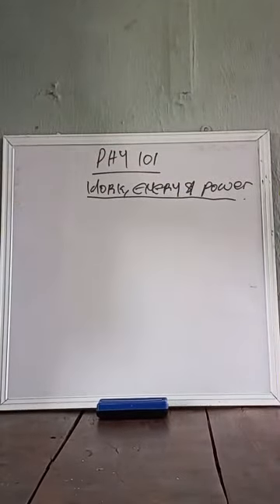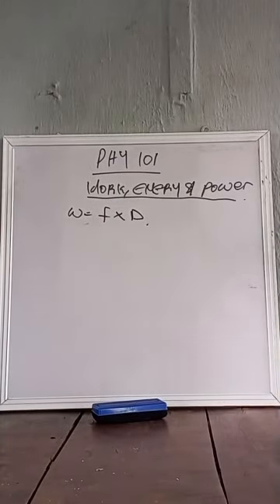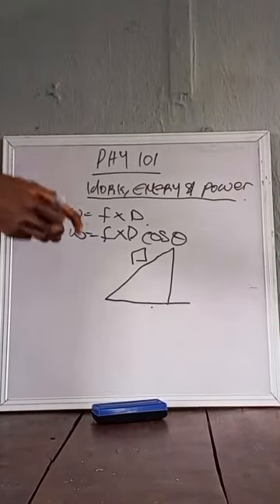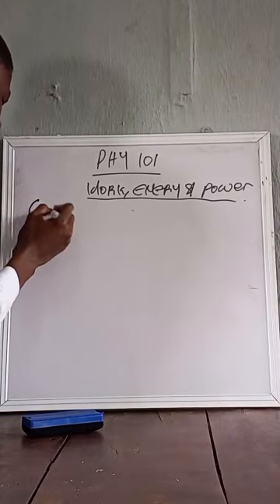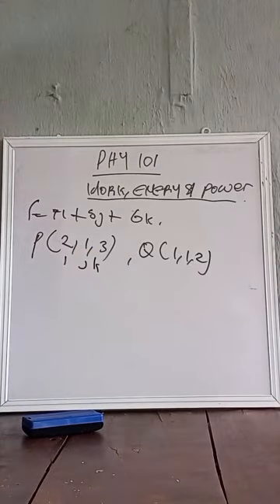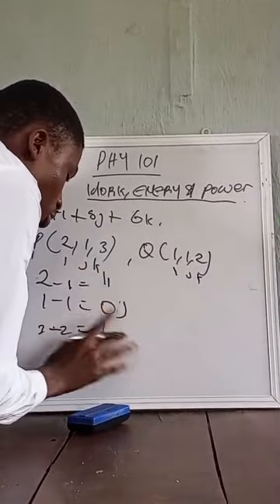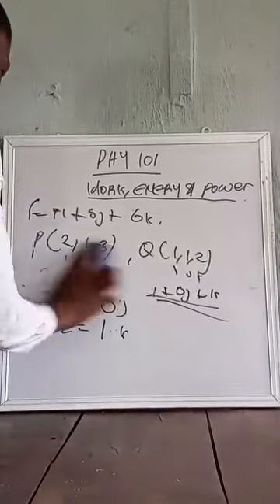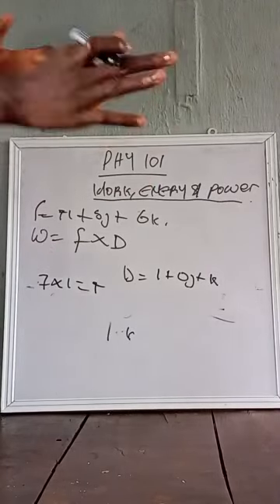Master Work, Energy & Power 🔥🔥🔥 🔥 in PHY 101 (Full Breakdown)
Struggling to understand Work, Energy and Power? This tutorial breaks everything down in a simple, clear, and practical way to help you fully grasp the concepts in PHY 101.

In this video, you will learn: ✅ Meaning of Work, Energy and Power
✅ Important formulas and how to apply them

This lesson is perfect for all students preparing for university exams and anyone who wants a strong foundation in Physics